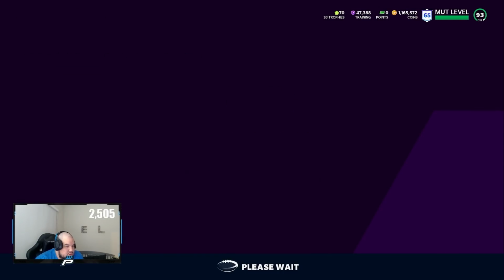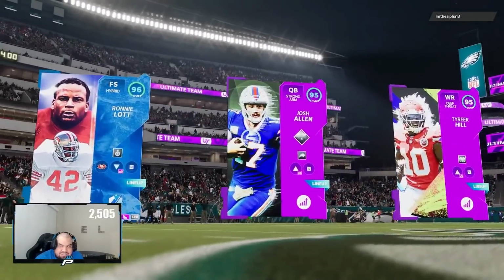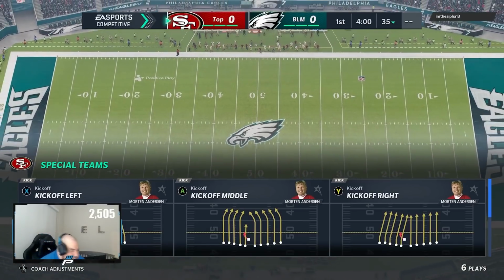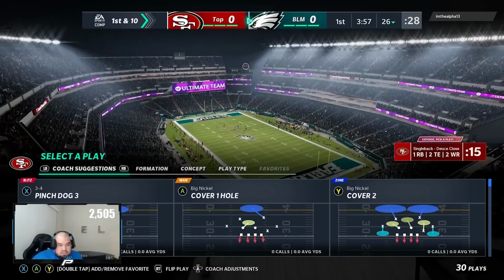MY FIRST IMPRESSIONS OF NEXT GEN MADDEN 21!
Instrumental by EightOneFive